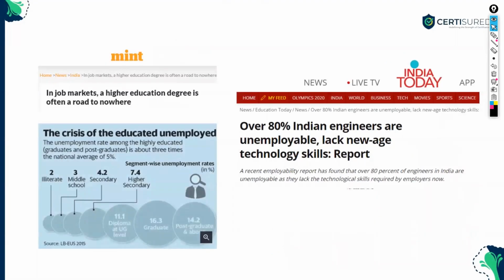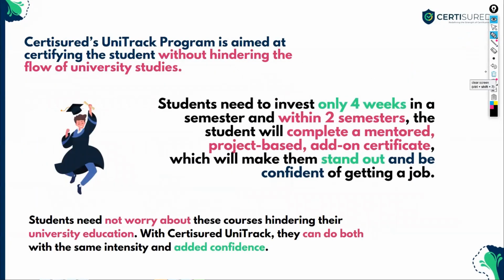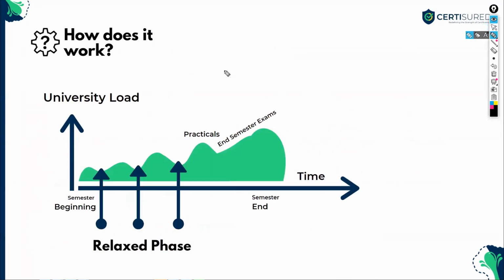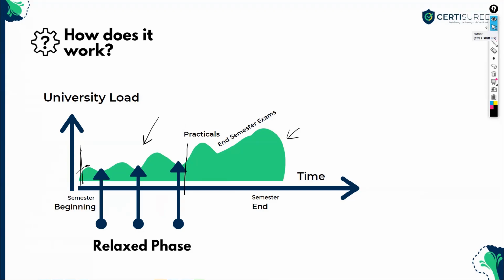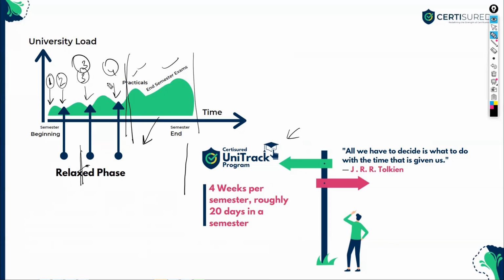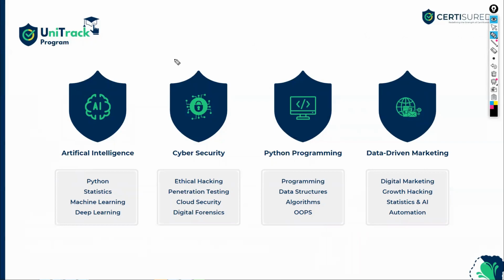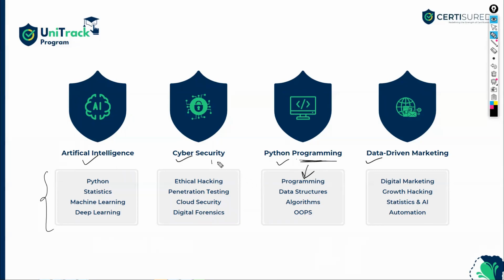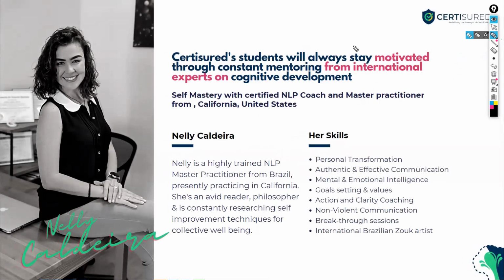Add-On Technical Certifications for University Students from Certisured.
Certisured UniTrack (CUT) Program is a unique program created for students in universities. This program has been designed to give a competitive advantage to the students to make it across the final.
The present technological landscape has changed drastically a degree alone is not quite enough when it comes to finding a Job. Technology is a combination of core engineering subjects and advanced techniques. These techniques are changing every year. The university syllabus is usually focused on the core subjects.
However, advanced techniques are needed to prepare students for the highly competitive job market.

Certisured’s UniTrack Program is aimed at certifying the student without hindering the flow of university studies.

Students need to invest only 4 weeks in a semester and within 2 semesters, the student will complete a mentored, project-based add-on certificate, which will make them stand out and be confident of getting a job.

A student need not worry about these courses hindering their university education. With Certisured UniTrack, they can do both with the same intensity and added confidence.

Certisured's students will always stay motivated through constant mentoring from international experts on cognitive development